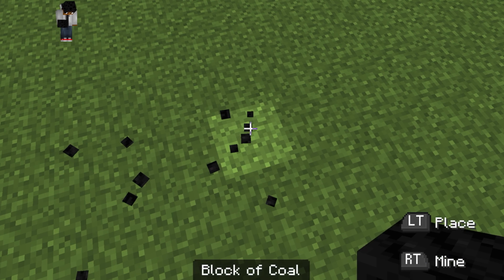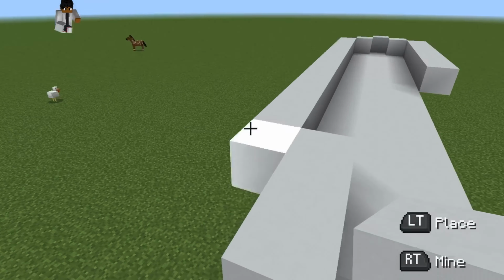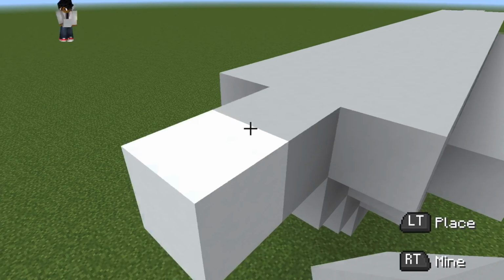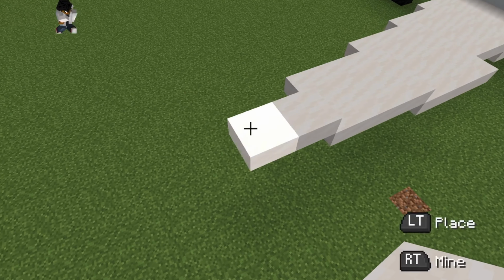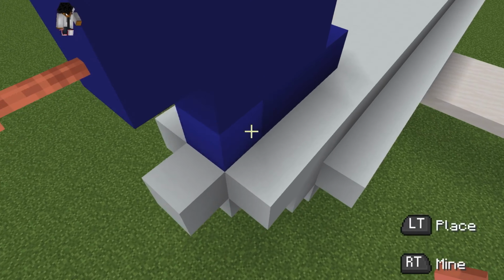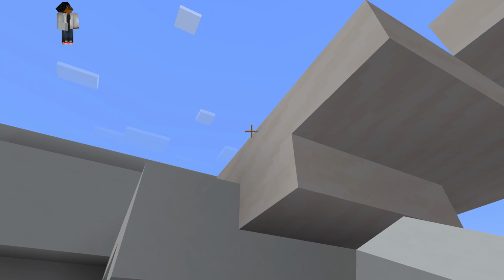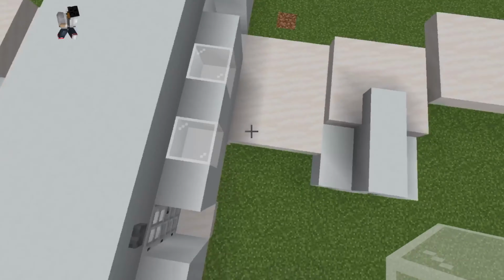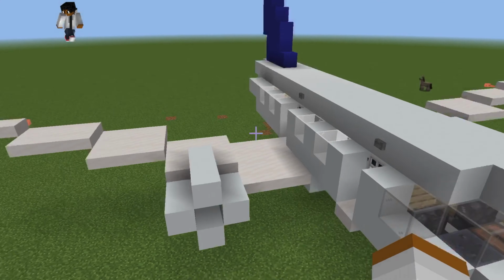How to make an easy plane in Minecraft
Hey guys, I have been a little sick lately but now I am better! Here is an easy and simple plane that doesn't need a lot of time to build. Also I am going to post another video about this but this time a REAL moving plane.